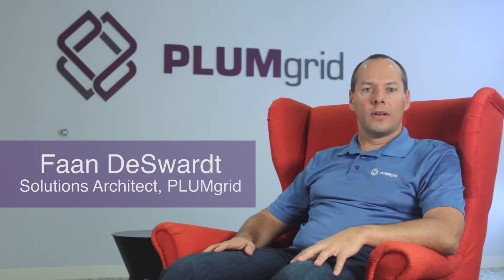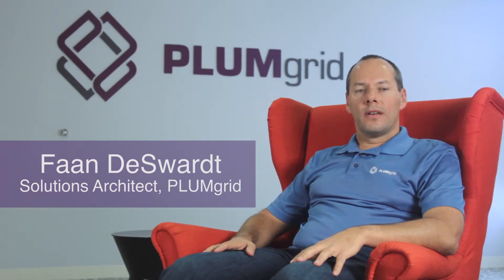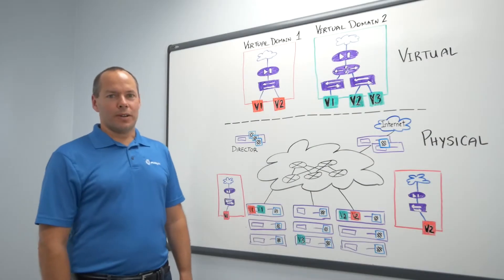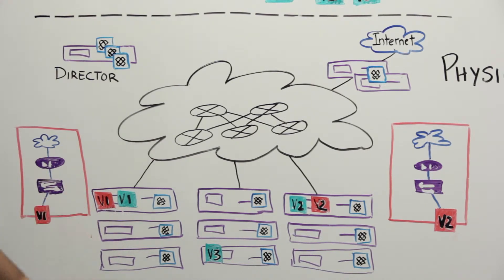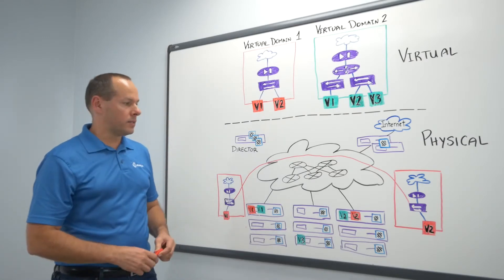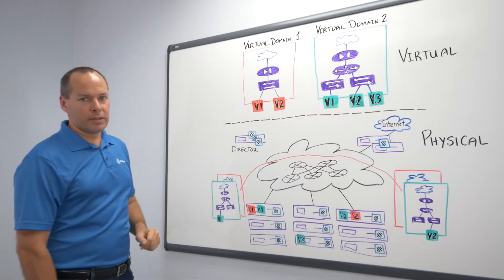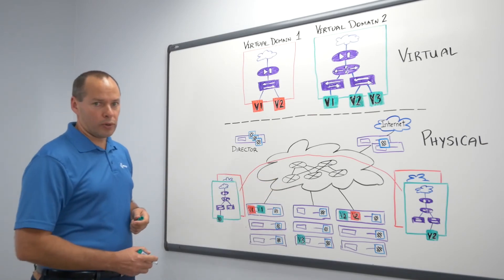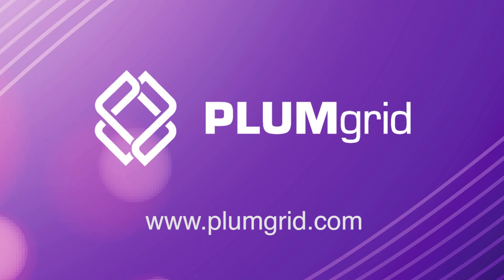PLUMgrid Distributed Virtual Network Functions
Pre-requisites: You have watched Red Chair Series PLUMgrid Platform and Virtual Domain videos

You’ll learn about rich set of Virtual Network Functions (VNFs) library which comes in PLUMgrid ONS. Video provides an overview about how to deploy complex virtual network topologies with VNFs in a Virtual Domain™. You’ll learn how easy it is to design and implement point to point connectivity tunnels with VNFs in a PLUMgrid zone using VXLAN standards.